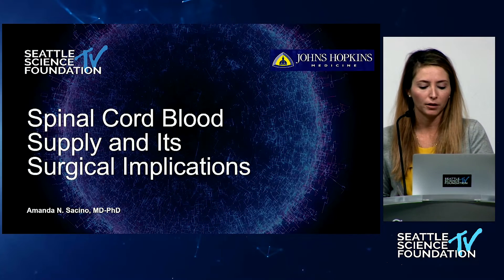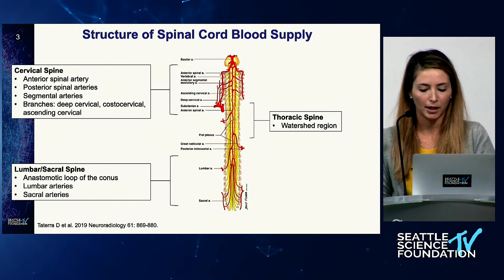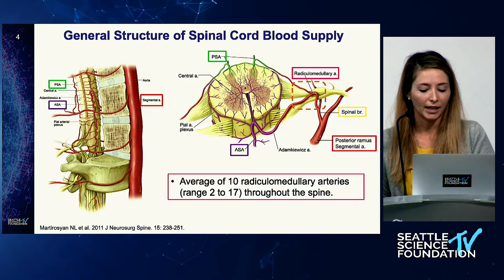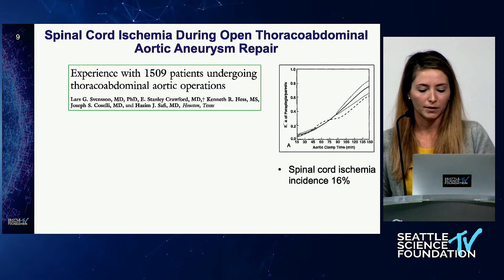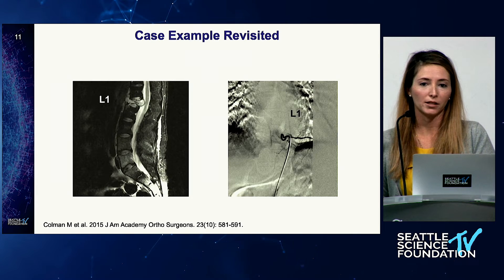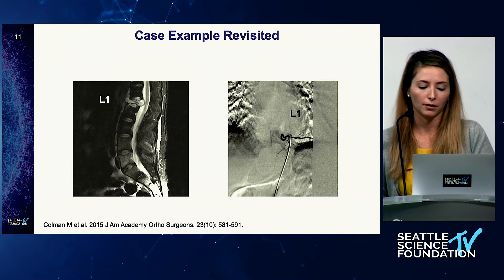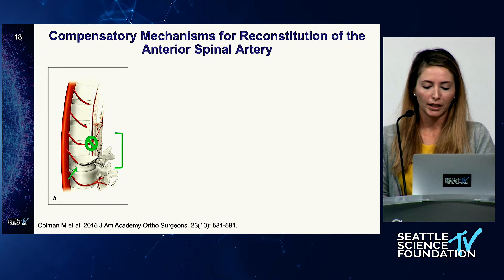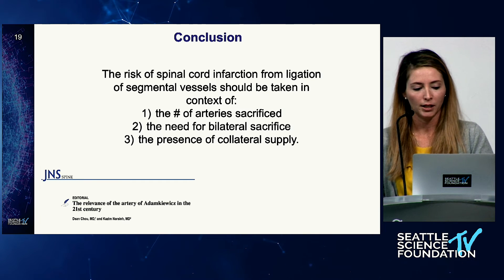Spinal Cord Vasculature - Amanda Sacino, M.D., Ph.D.